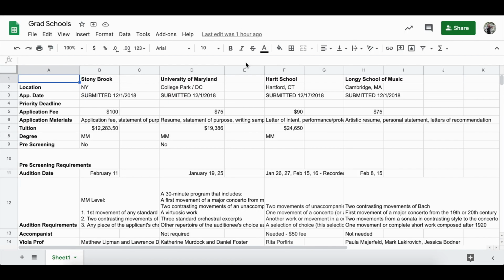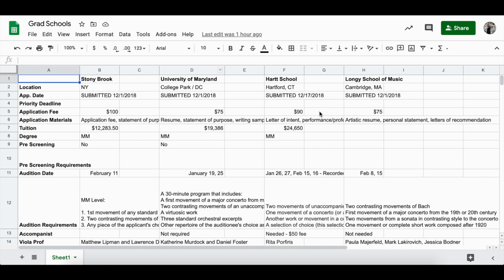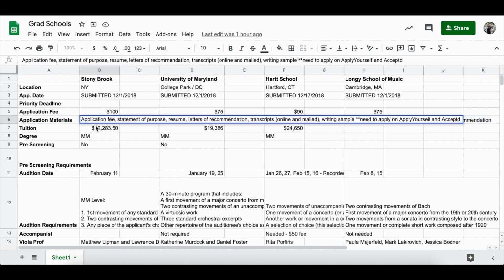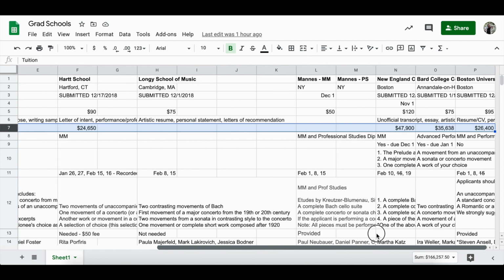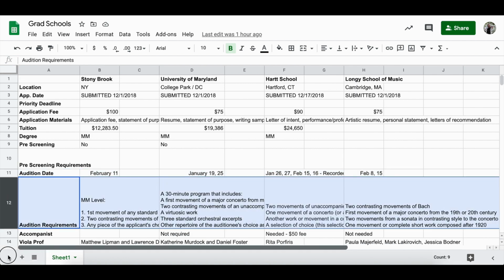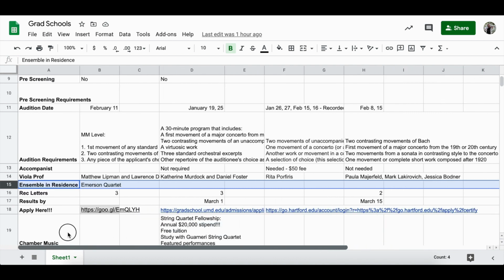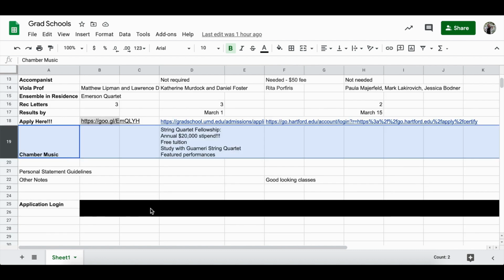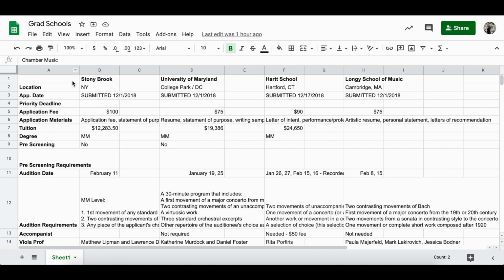Musician's Guide to Grad School Applications | 10 Tips + Look Inside my Spreadsheet!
Here are my 10 tips for musicians applying for grad school!

❋ TIMESTAMPS ❋
00:00 - Intro
01:16 - 1. Look at any and every school
02:03 - 2. Make a spreadsheet!
07:33 - 3. What classes are offered?
08:33 - 4. Look at audition requirements
10:11 - 5. Location
11:42 - 6. What is the area like?
13:37 - 7. Make prescreening recordings early
14:49 - 8. Get lessons with potential teachers
16:59 - 9. Start your applications early
19:42 - 10. Narrow down your list of schools
20:57 - Closing

❋ TAKE LESSONS WITH ME ❋
I'm currently accepting online viola, violin, and piano students! I offer private lessons, tutoring, and college audition check-ins! for details!

❋ MY EQUIPMENT ❋
Camera: OnePlus 6
Tablet: iPad Air 2
Sheet Music App: Piascore
Pedal: Donner Wireless Page Turner Pedal